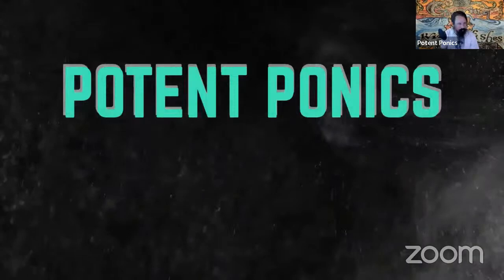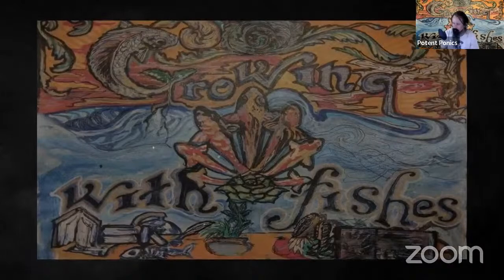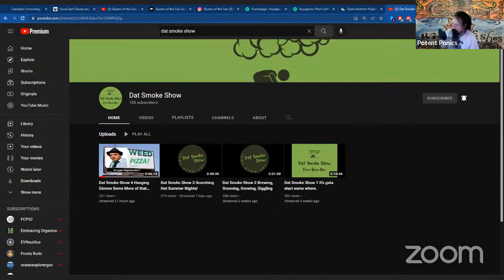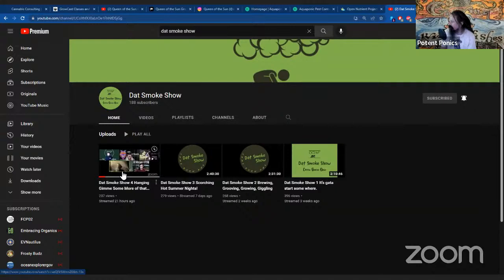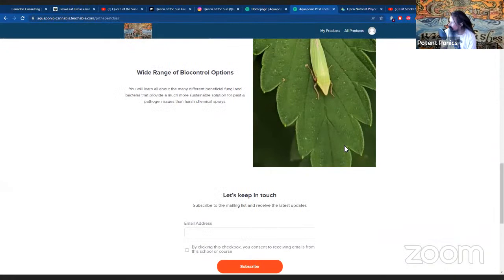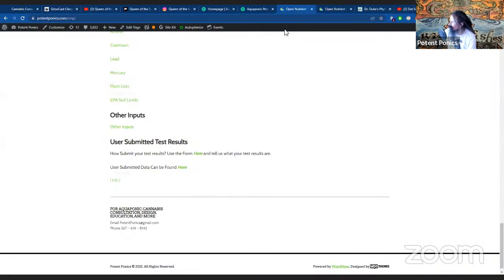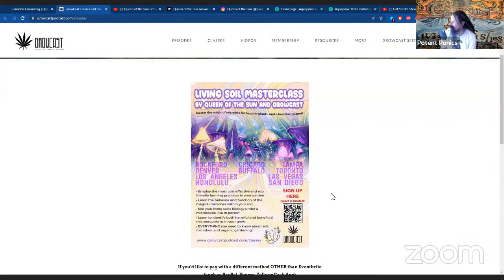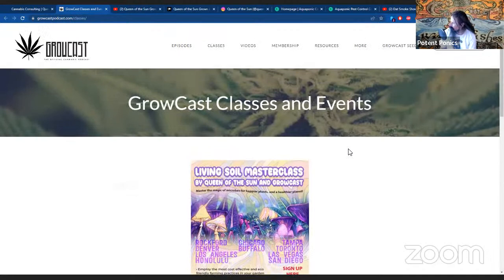Growing With Fishes Podcast 307 Queen of The Sun Grown Educating us About Soil Biology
Growing With Fishes Podcast. A podcast dedicated to growing aquaponic & cannabis and spreading information to the masses about sustainable plant production!

Queen of the Sun grown

Potentponics.com